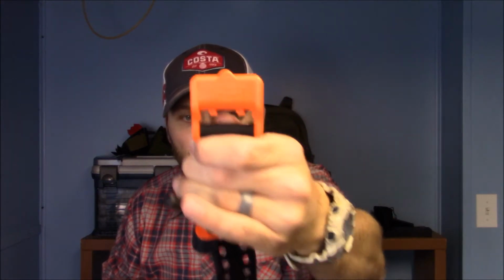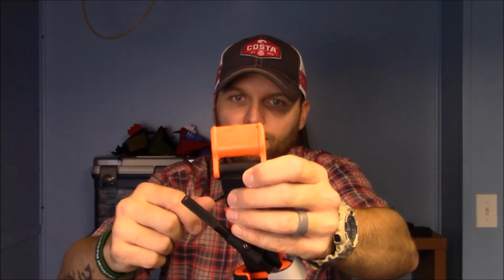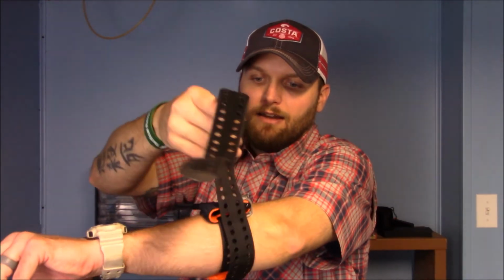SAM EXTREMITY TOURNIQUET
The new SAM Extremity Tourniquet is pretty badass. Turns out I like this thing more than I thought I would. I understand the more moving pieces the more likely to fail, but the design here makes for a really effective TQ if all works properly.